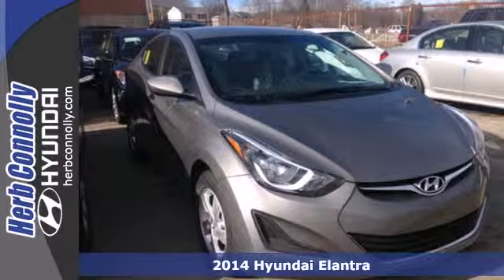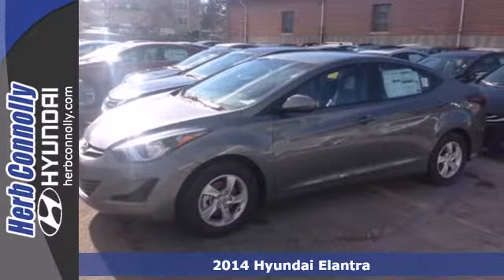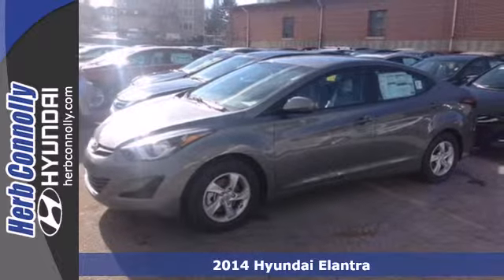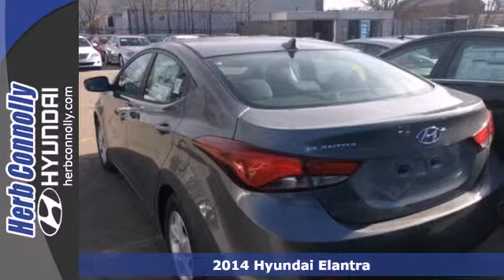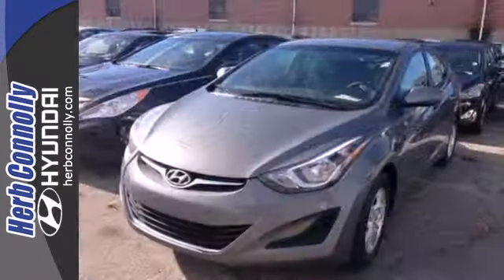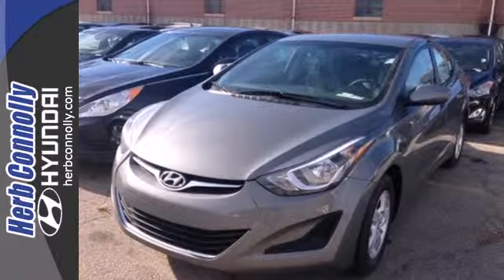2014 Hyundai Elantra Framingham Boston, MA #12614 - SOLD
Year: 2014
Make: Hyundai
Model: Elantra
Trim: SE
Engine: 1.8L I4 MPI DOHC 16V Gasoline
Transmission: 6-Speed Manual
Color: Gray
Interior: Gray
Stock #: 12614

Address:
500 Worcester Rd - Rte 9 East